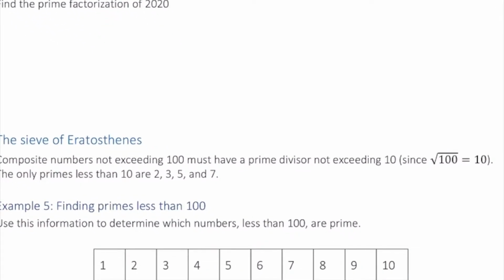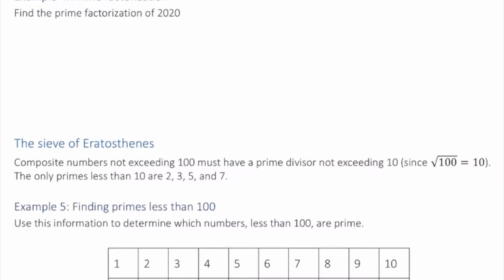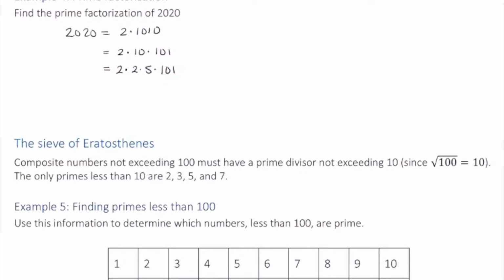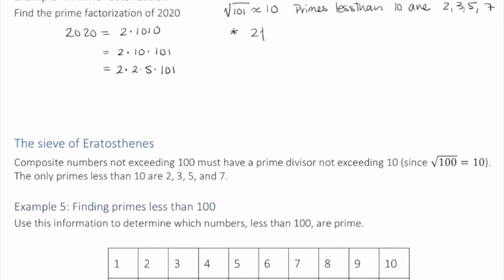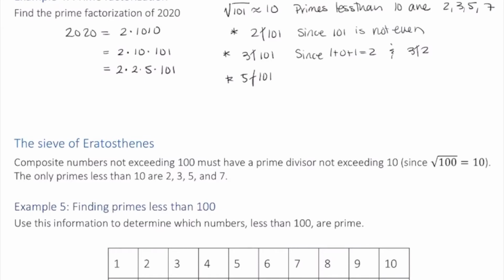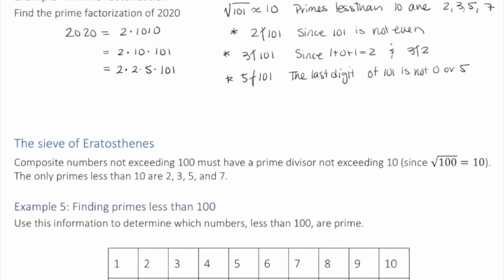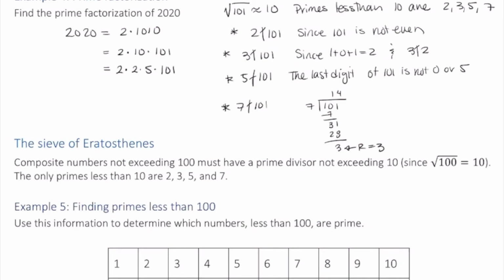Continuation of §4 3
This video is a continuation of material from §4.3 on Divisibility and Primes. We covered the beginning portion of this content before the Bay Area began to shelter-in-place due to the coronavirus. Please follow along with the notes handed out in class.